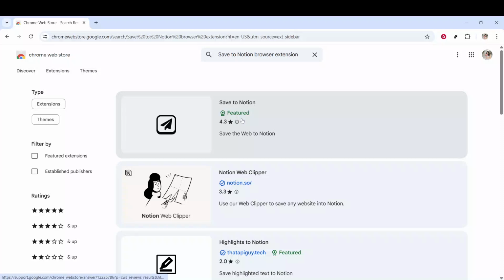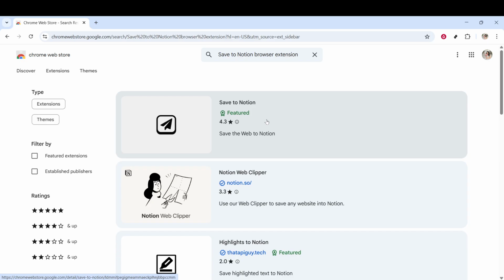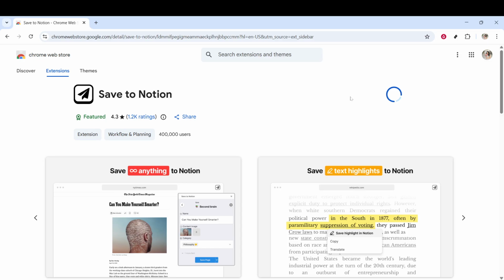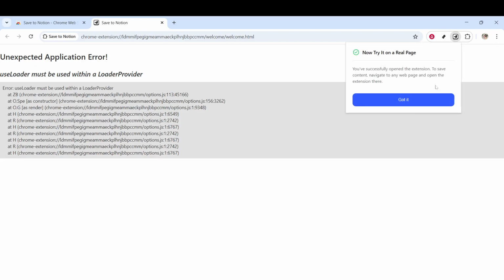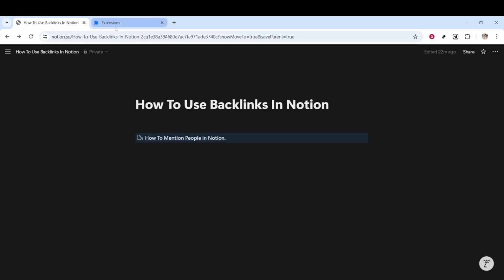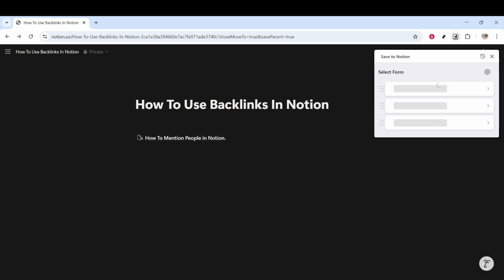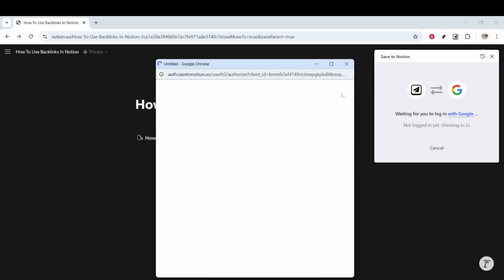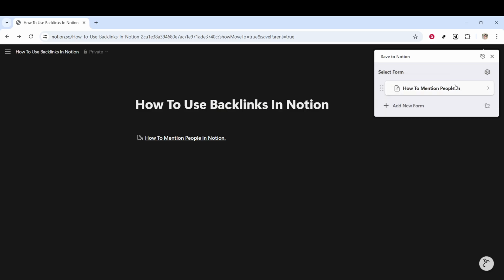How To Capture Anything With Save To Notion (Tested)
In this video, we discuss building a digital second brain by showing you how to capture anything with Save to Notion. We explore using the browser extension to quick save content and curate your internet findings.

00:00 Intro
00:08 What is Save to Notion?
00:22 Install the Extension
00:43 Sign in with Notion
00:52 Connecting to the Right Workspace
01:03 Choose a Page or Database
01:25 How to Capture Content
01:42 Selecting Destination and Adding Details
02:06 Saving and Viewing Content in Notion
02:26 Conclusion